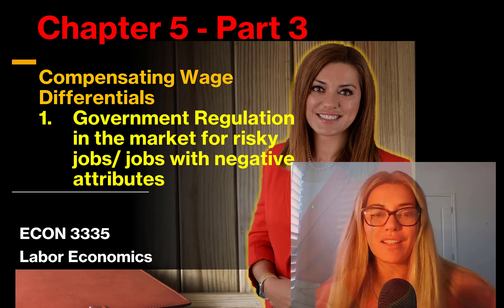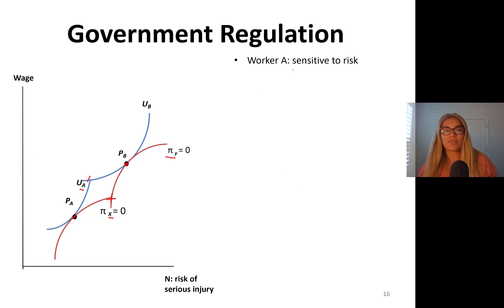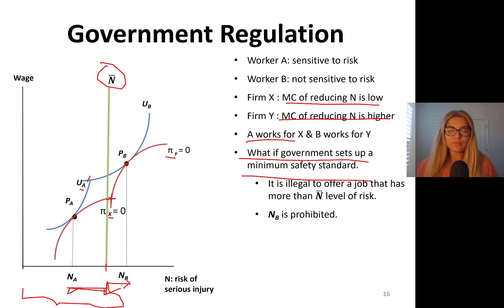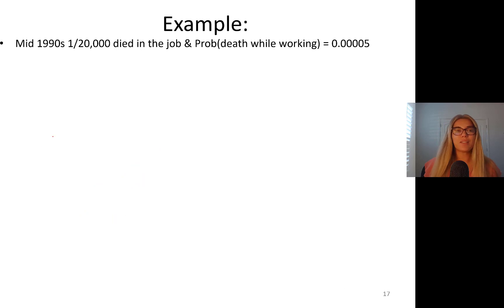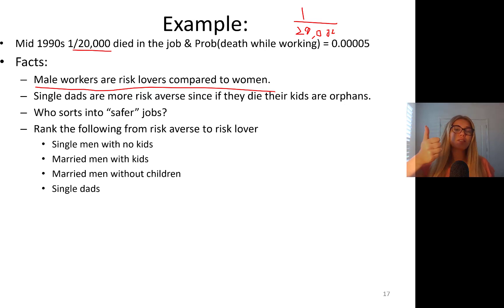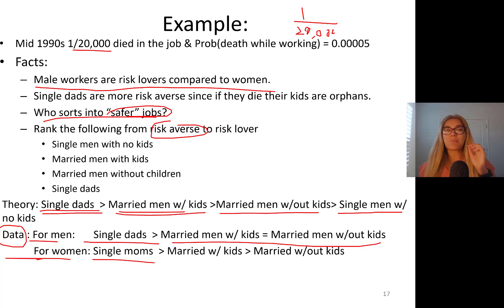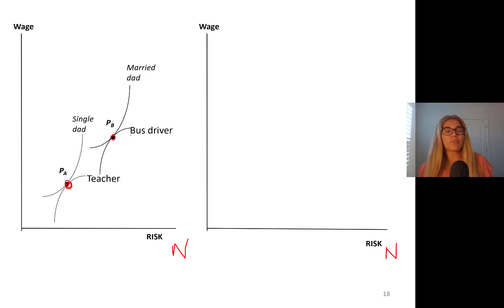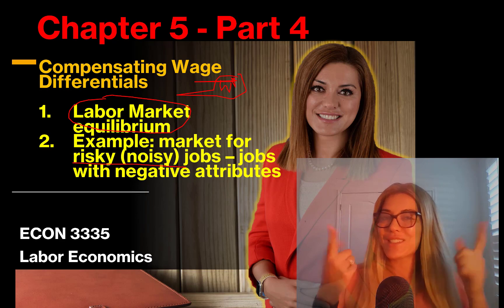Compensating Wage Differentials & Government Regulation - Chapter 5 Part 3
Compensating Wage Differentials
Government Regulation in the market for risky jobs/ jobs with negative attributes